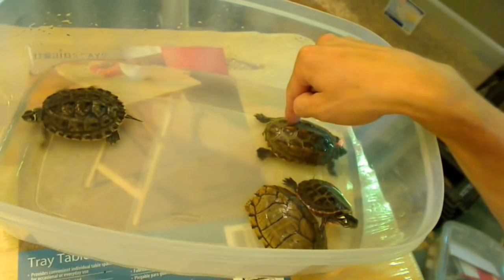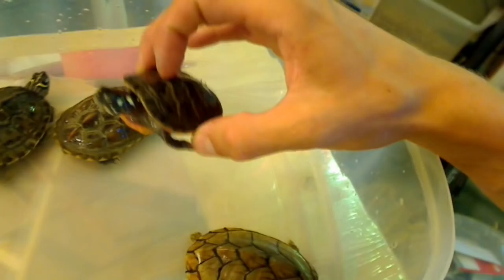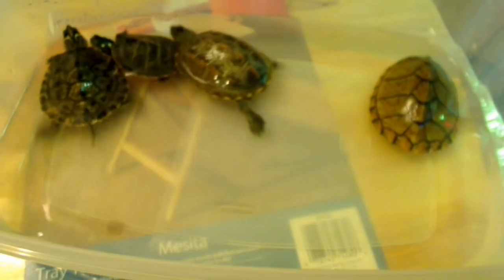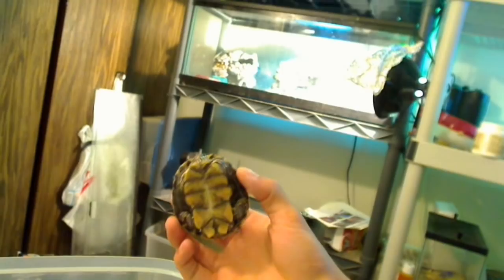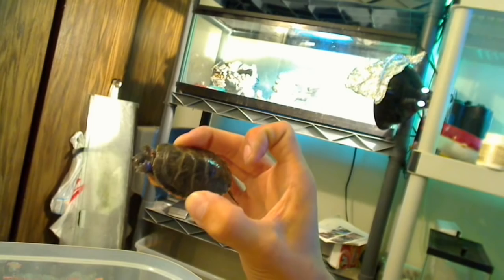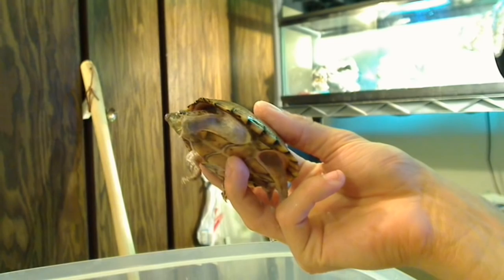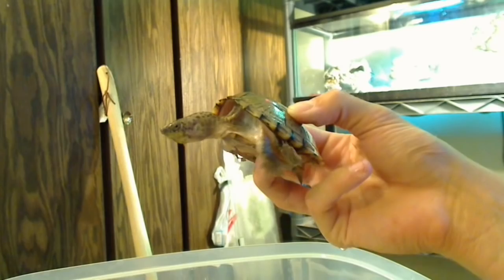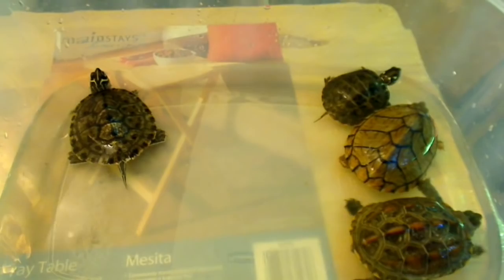Before you buy a turtle watch this video!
Some information about turtles!  What you should know before you get a pet turtle!  Topics include turtle size, cage size, and other aspects of turtle care.  Learn how to care for your pet turtle before you bring him home.